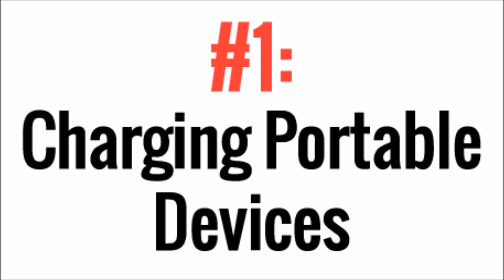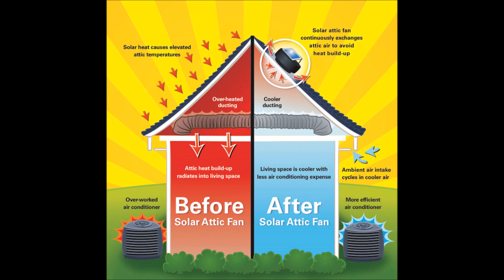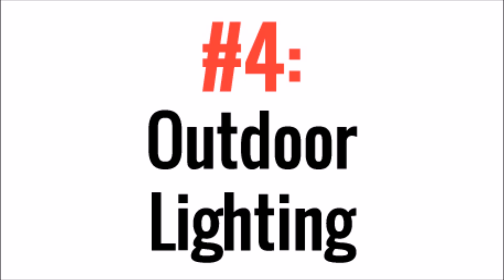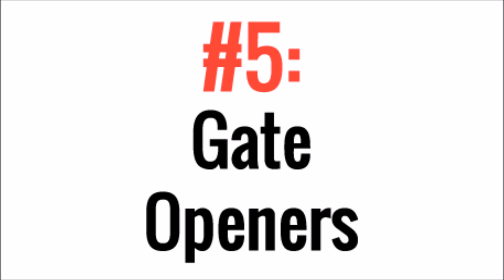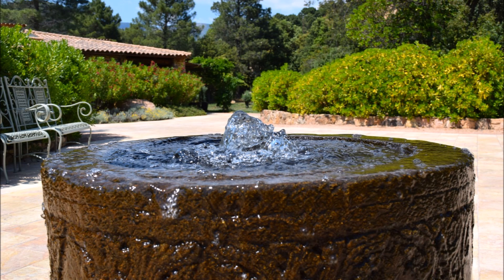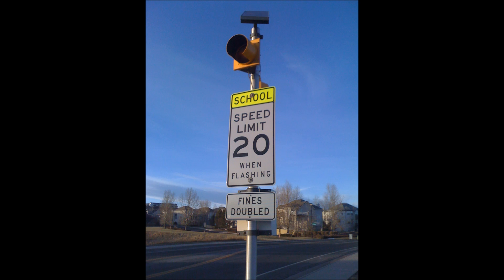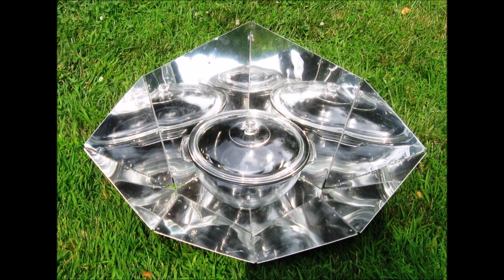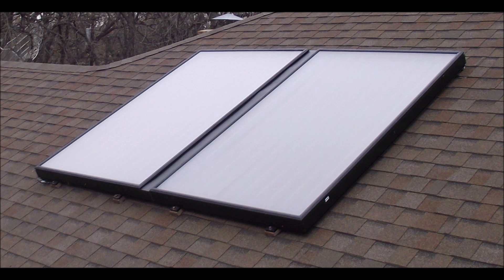Top 10 Uses For Solar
These are the top 10 most common uses for solar besides powering your home.

In this video, I will discuss 10 ways to use solar that make the most sense.  There are just certain situations where it is too expensive to install grid power or you need to be mobile.  For those situations, it makes sense to harness the power of the sun in various ways.

0:00 Introduction
0:22 Charging Portable Devices
0:39 Attic Ventilation
0:57 Passive Heating
1:24 Outdoor Lighting
1:52 Gate Openers
2:12 Fountain Pumps
2:28 Electronic Signs
2:49 Remote Communications
3:09 Solar Cooking
3:28 Water Heating